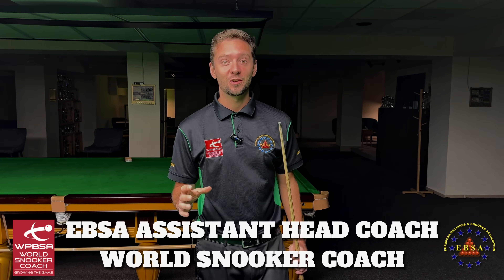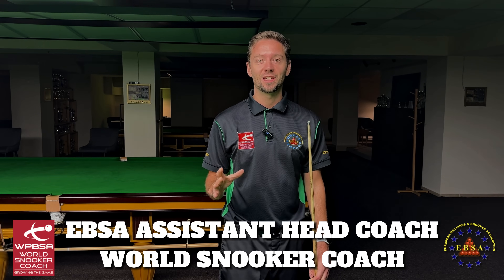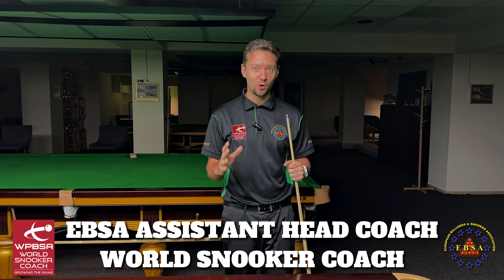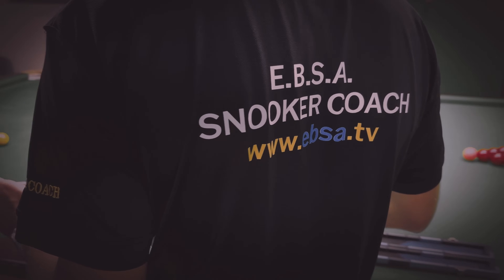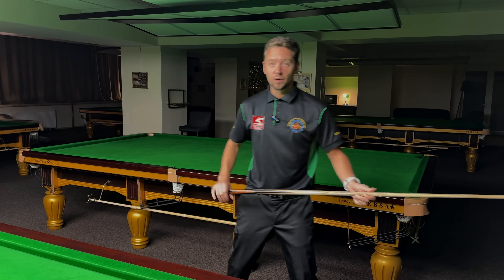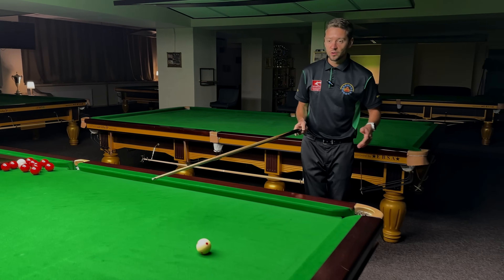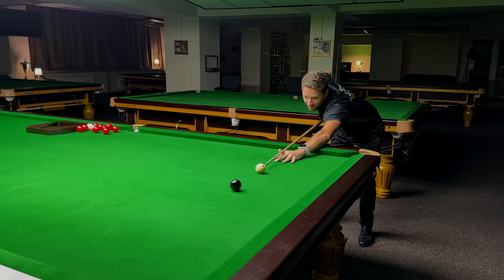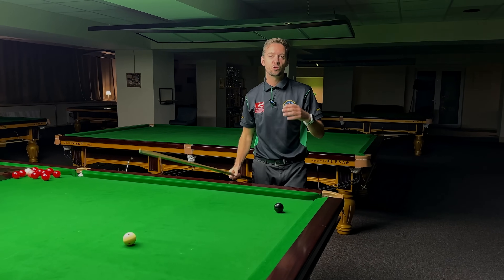Biggest POTTING SECRET Revealed